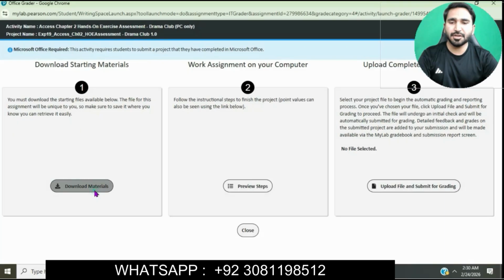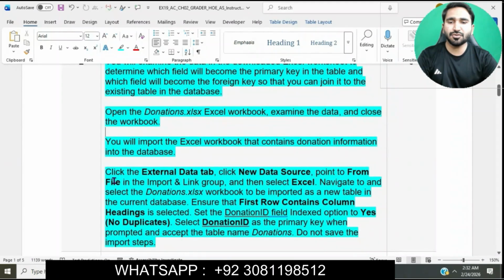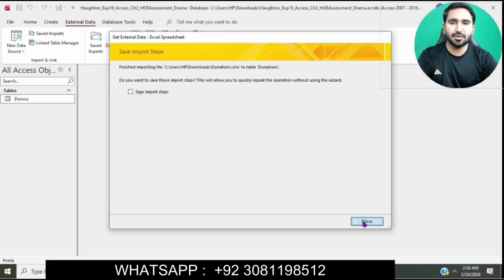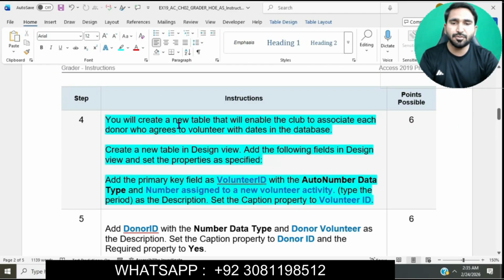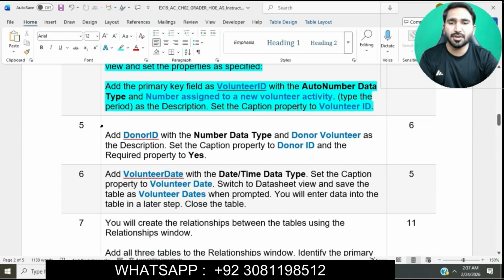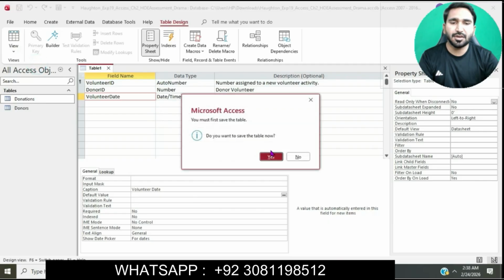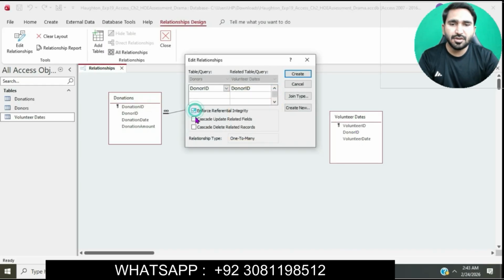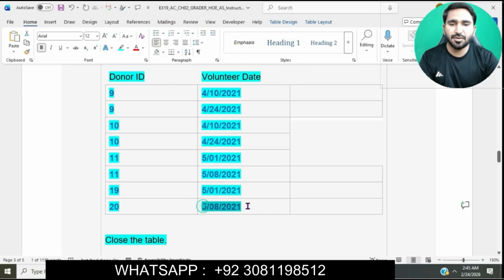Exp19_Access_Ch02_HOEAssessment - Drama Club 1.0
Microsoft Word
Microsoft Excel
Microsoft Access
Microsoft Powerpoint
Office
Office 365

access_ch02_hoeassessment - drama club 1.0
ch02_hoeassessment - drama club 1.0
hoeassessment - drama club 1.0
drama club 1.0